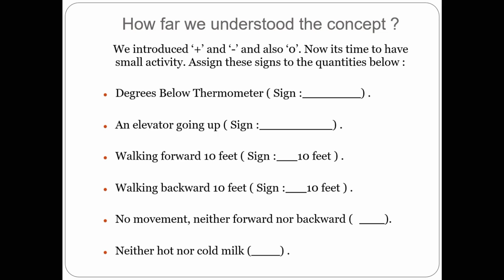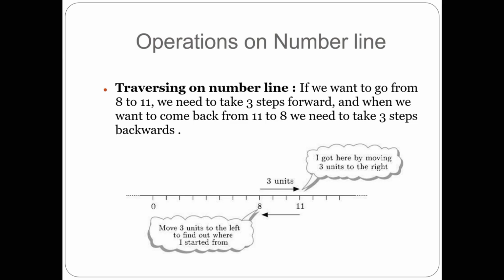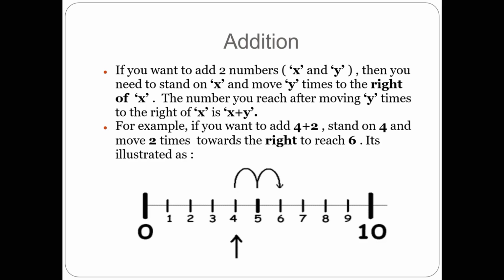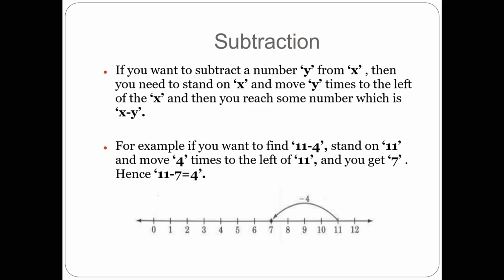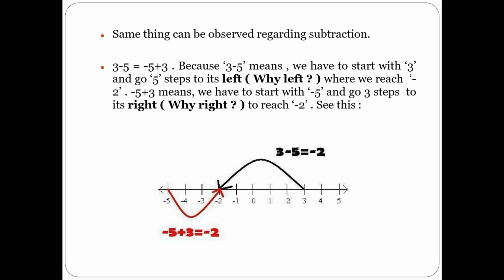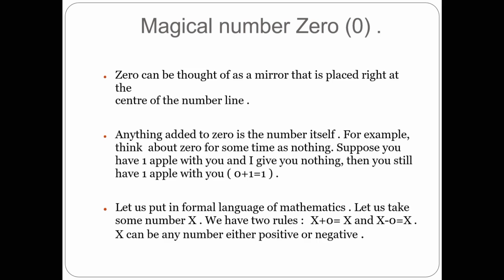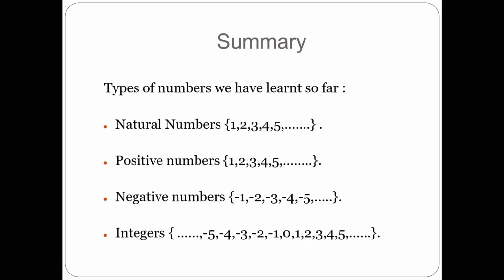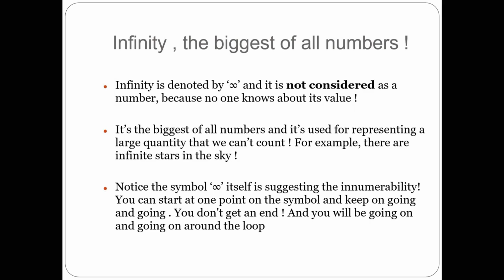Knowing Our Numbers (Part 4)-Chapter 1-class 6-Mathematics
*Operations on number line, Significance of zero